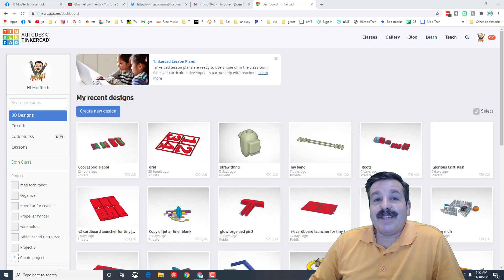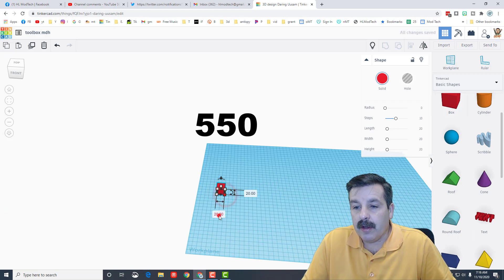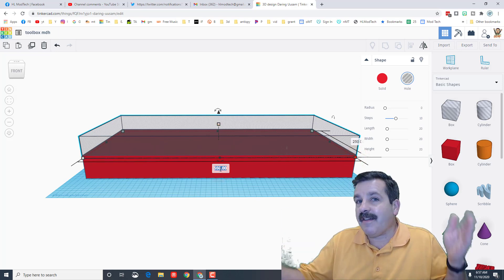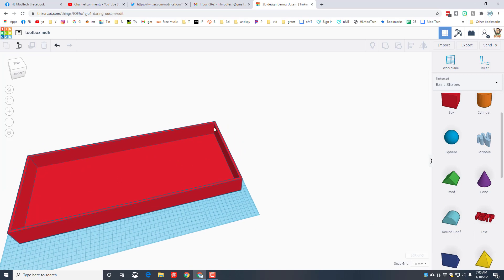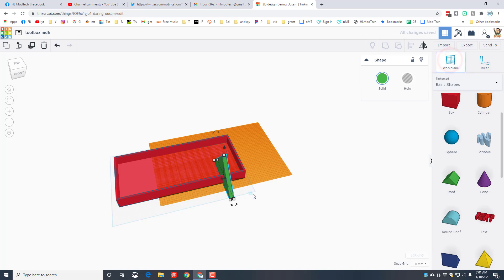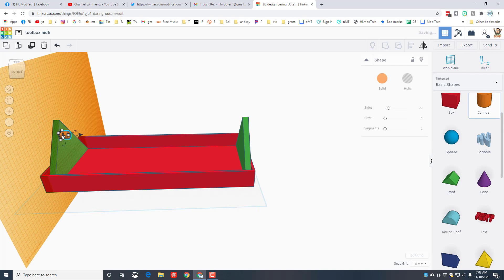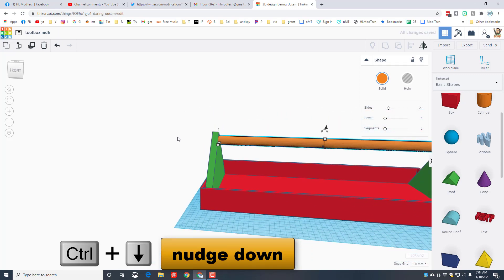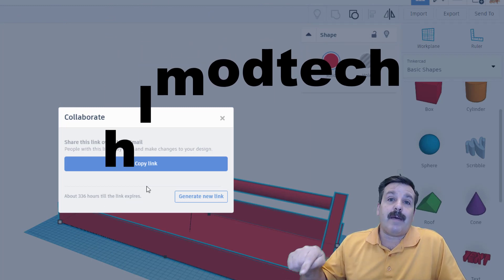By User Request | A Tinkercad Toolbox! Can you build the Tools?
Have a glorious day and keep Tinkering! This is a simple Toolbox created in Tinkercad. Can you use the skills you have learned so far in Tinkercad to create tools?  How close can you get to the real shape and size of a toolbox?